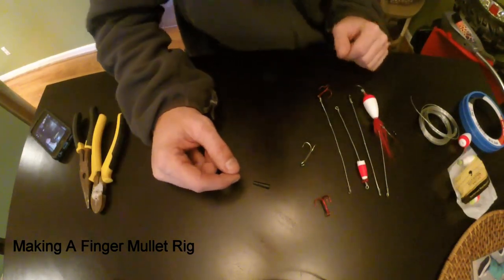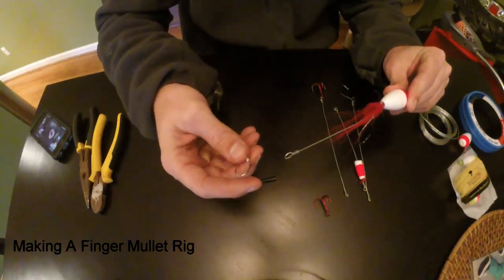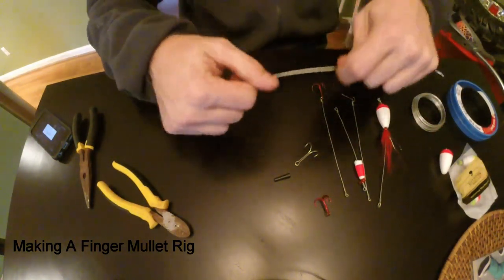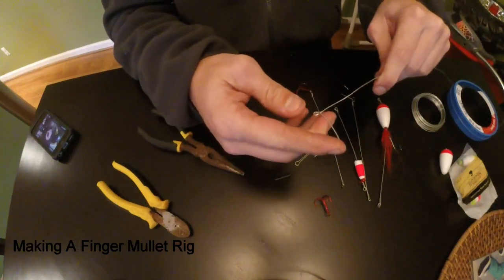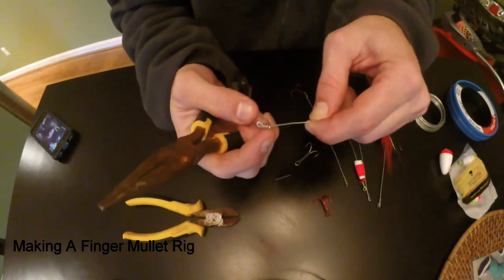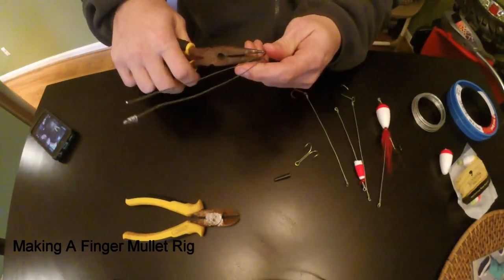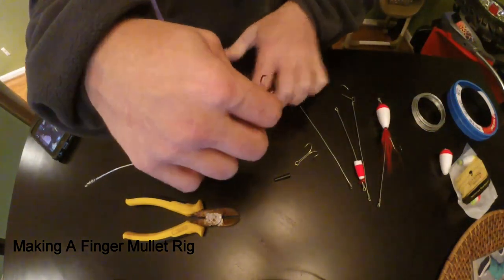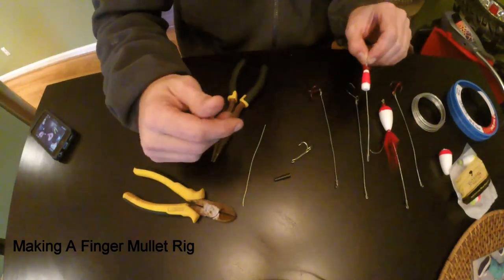Finger Mullet Rig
Easy way to make finger mullet rigs